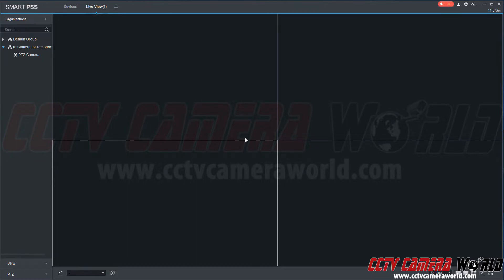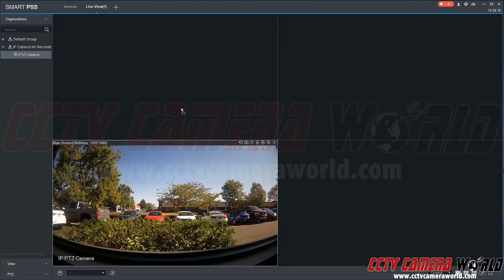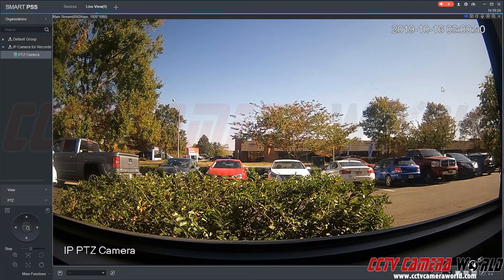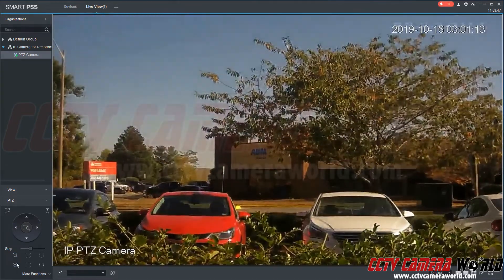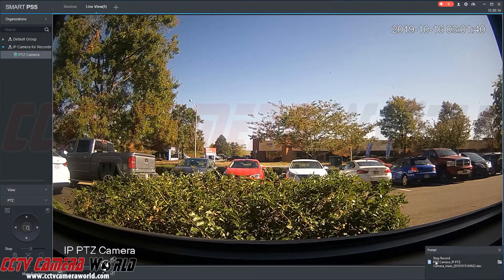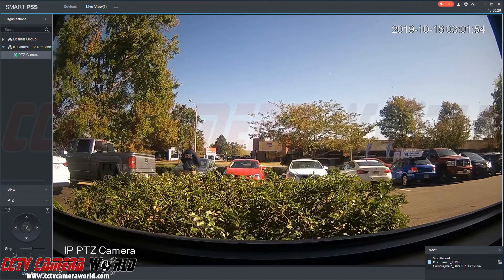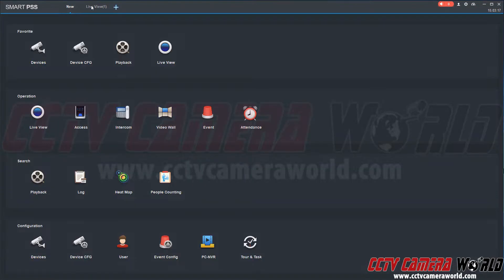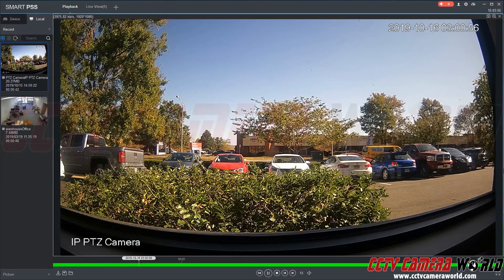How to Record your Security Cameras for Free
In this video we show you how you can use the central monitoring software to record an IP camera for free. All you need to do is make sure you have sufficient hard drive space on your Windows computer and press the record button after adding the camera to the software following the guide on our website